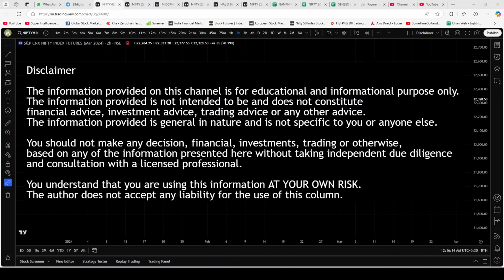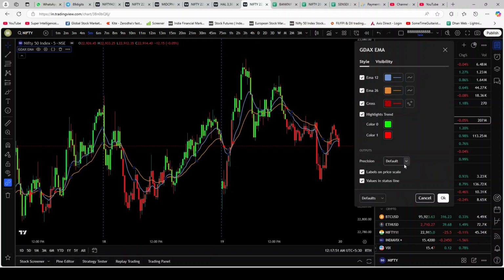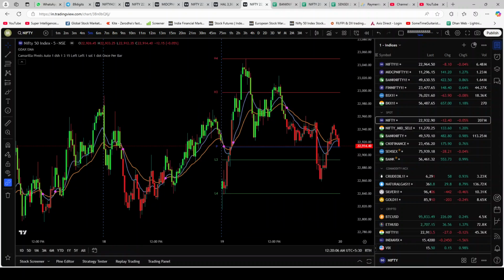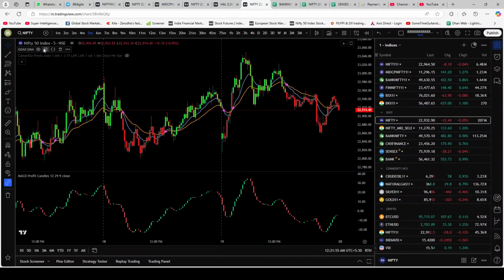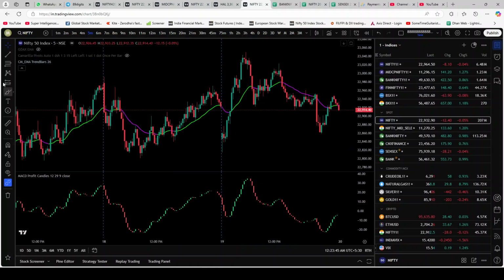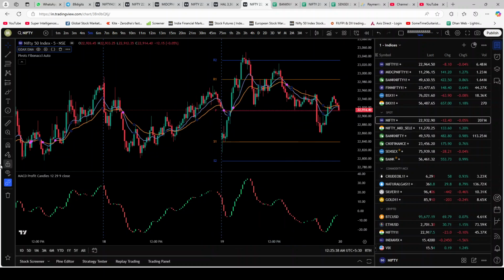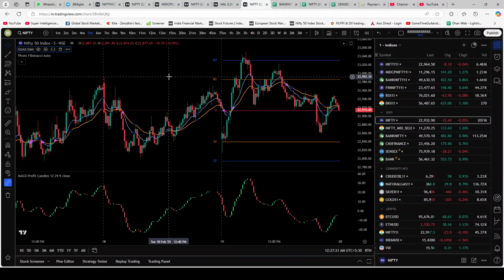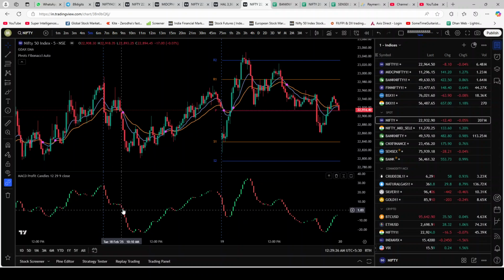Only 2 Indicators - 5 mins - Everday Bread and Butter Types